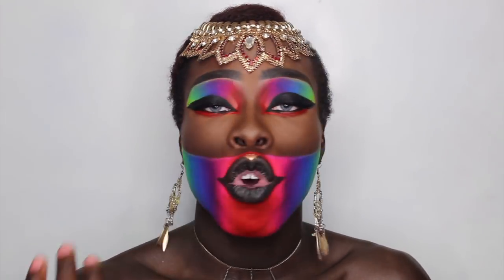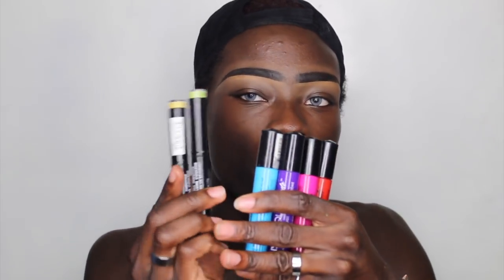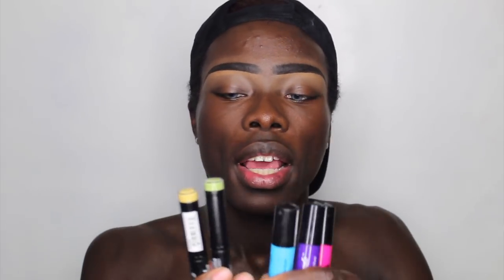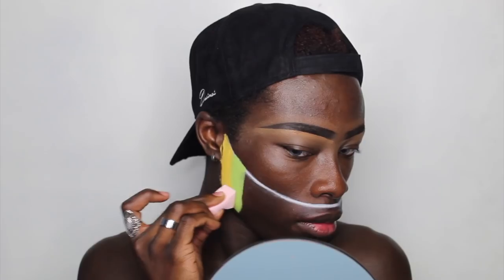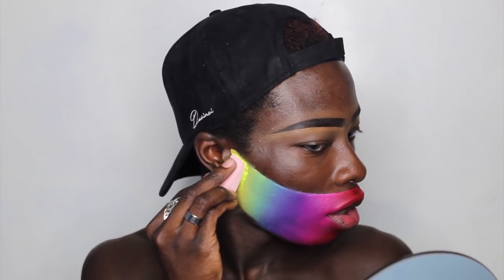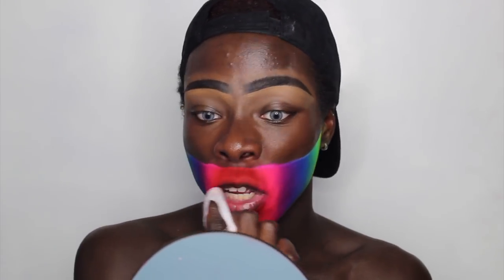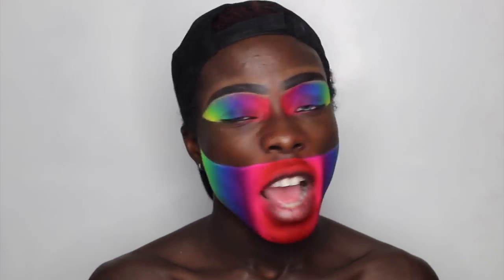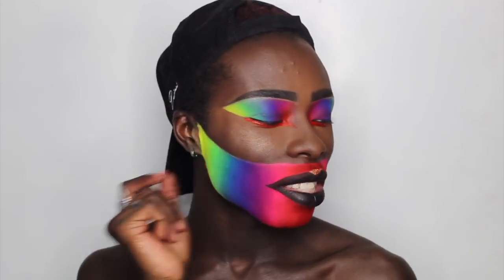BEST PRIDE MAKEUP TUTORIAL! HOW TO RAINBOW BEARD & RAINBOW EYESHADOW | WAY OF YAW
Hello everyone and HAPPY PRIDE! This is probably my most iconic look and is perfect for Pride.    Pride is such an important time of year and I really hope you love this look that I created for it! Love will always win!

Products used:

NYX products
Liquid Suede Pink lust
Liquid Suede Amethyst
Liquid Suede little denim dress
Full throttle shadow stick Poison proper
Full throttle shadow stick Dnabgerously
Red primal shadow

Kat Von D Witches Matte everlasting liquid lipstick
Bellapierre celebration pigment